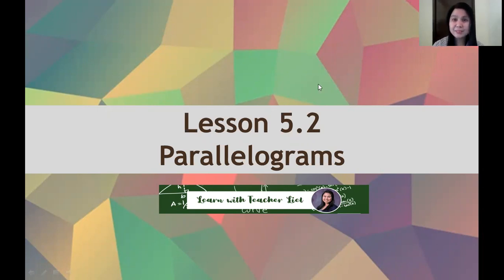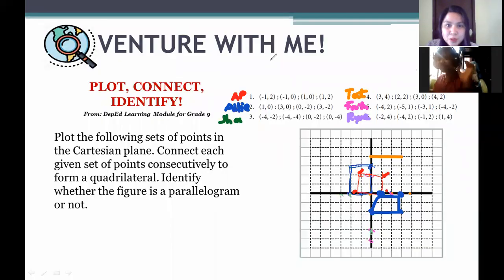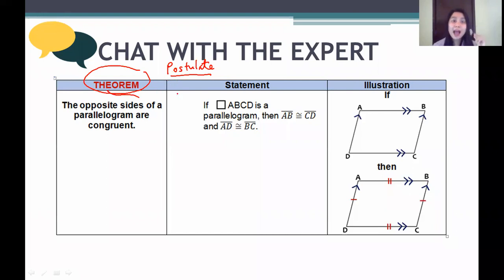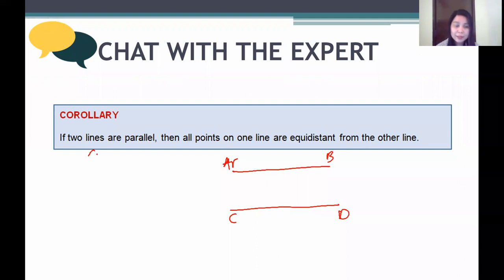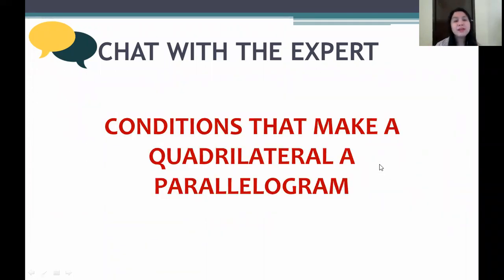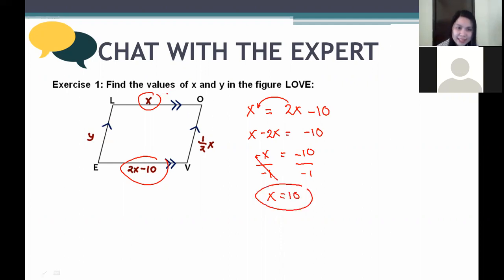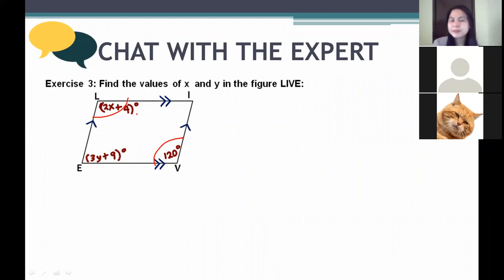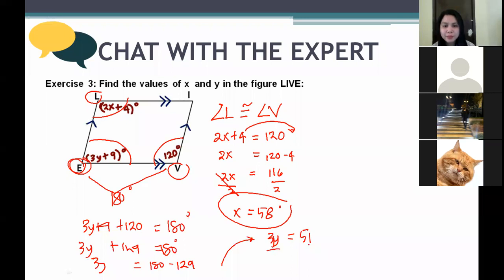Lesson 5.2 Parallelograms (Part 1 of 2)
At the end of this lesson, you will be able to:
Determine the conditions that make a quadrilateral a parallelogram
Use properties to find measures of angles, sides, and other quantities involving parallelograms
Proves theorems on the different kinds of a parallelogram